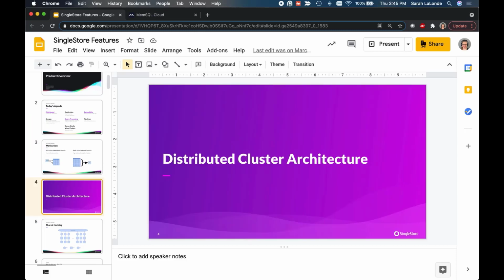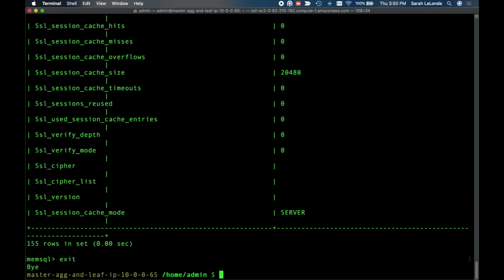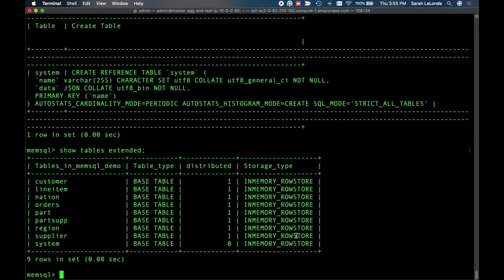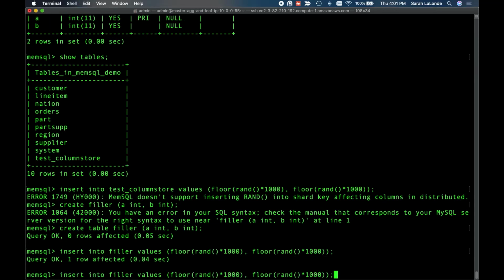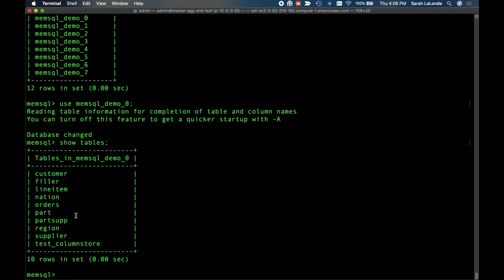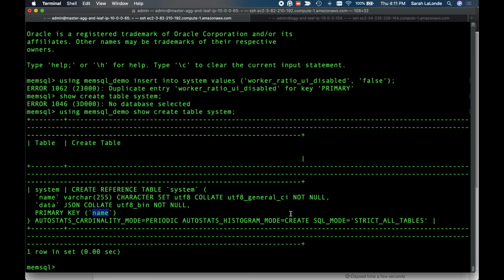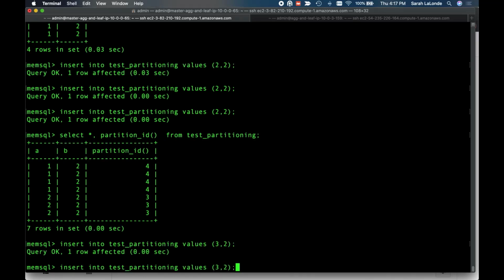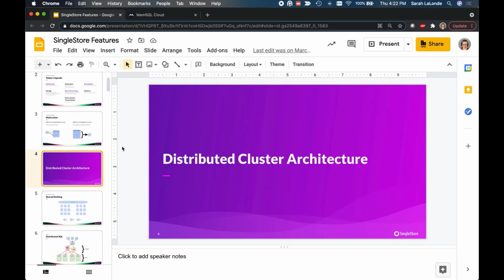DeepDive into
Genevieve LaLonde, Senior Customer Success at SingleStore walks through a deep dive of how partitions and sharding (partitioning) work in SingleStore's distributed relational database.

0:00 - Introduction
0:22 - Distributed Cluster Architecture
0:32 - Directory structure
4:19 - Aggregator and Leaf don't share memory
7:09 - Distributed query processing
7:19 - Table types
13:41 - Reference tables are stored on each node
14:00 - Can't use RAND when inserting into shard keys
17:18 - Use a hint to redistribute partitions when copying data to a new table
18:13 - Show partition for each row
19:37 - Reference tables are not partitioned, they're copied to each node
20:43 - Partitions are stored internally as separate databases
21:31 - Select data from one partition
23:20 - Reference tables are only in the reference database, not in the partitions
24:09 - Reference tables are also in the child aggregators
24:41 - Child aggregator has no regular data, but does have the reference table
25:37 - Can't add data to a reference table on child aggregators
26:51 - Adding data to reference tables replicates to child aggregators nearly instantly
27:30 - Partitioning groups similar data
27:49 - Insert data into a rowstore
33:23 - Show primary key groupings for a row store
35:26 - Add more columns to shard key to split across more partitions and avoid data skew
36:30 - Column stores store columns in different segments
37:23 - Conclusion